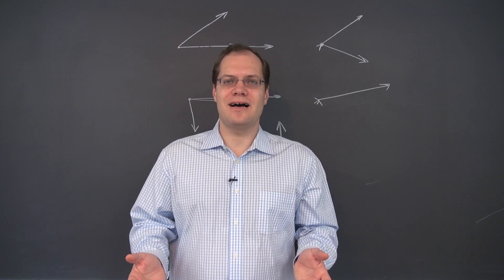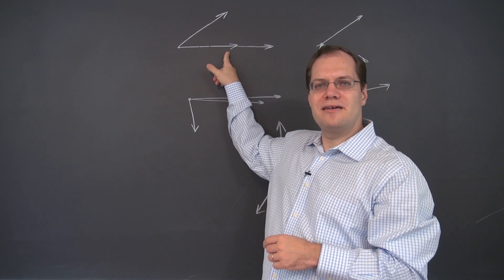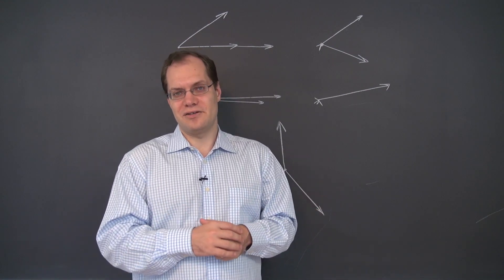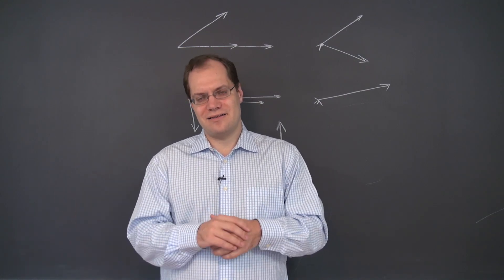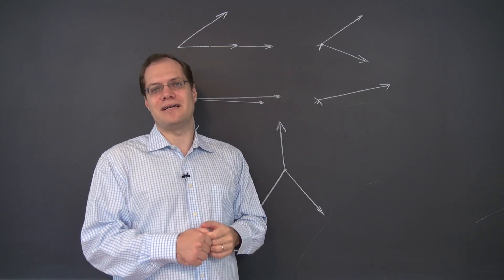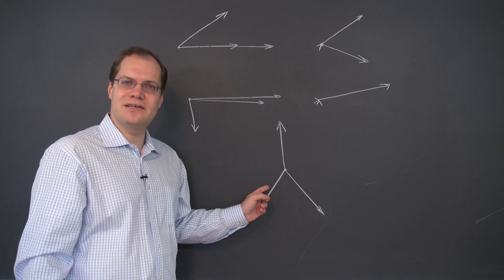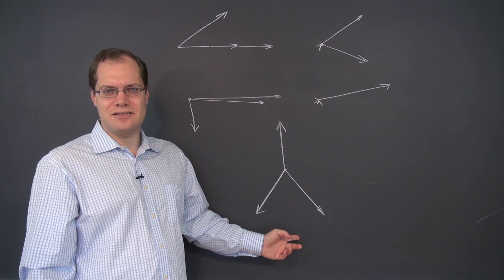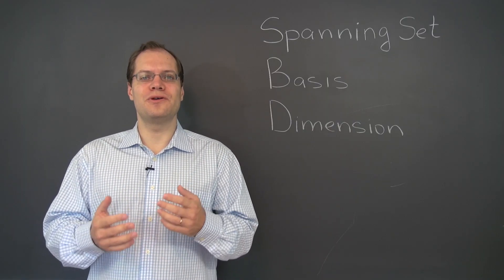Linear Algebra 7a: Three Linearly Independent Vectors in the Plane